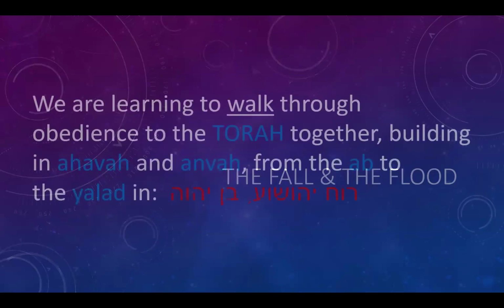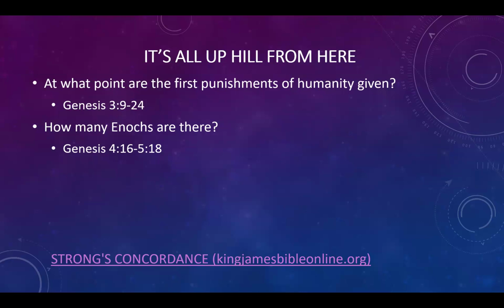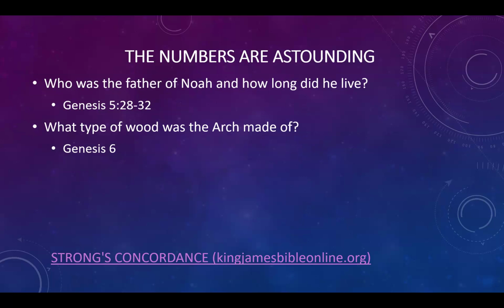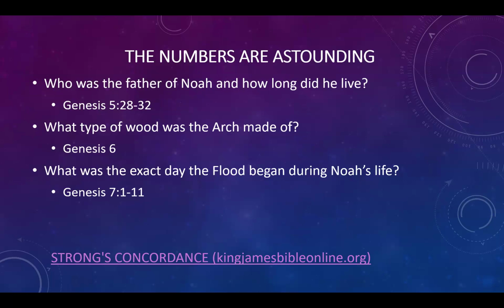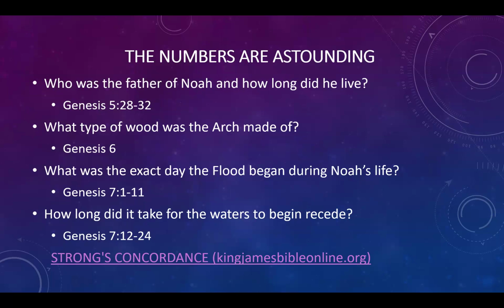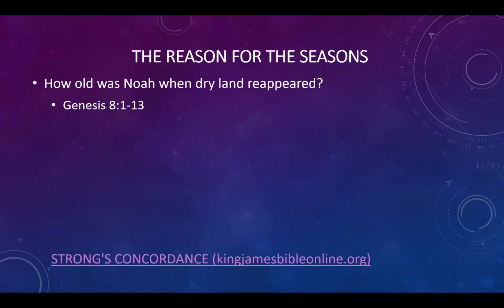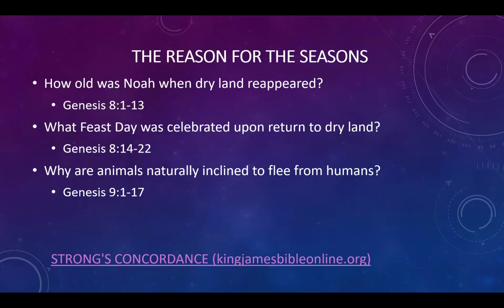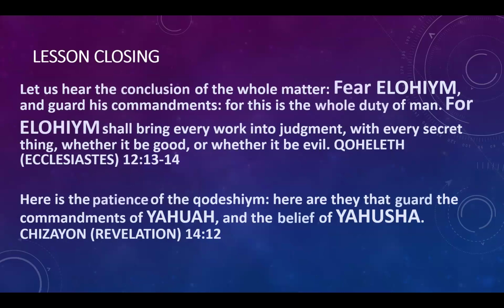The Fall and the Flood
The continuation of the Line-by-Line Series for Bayith Padah Ibriym.

May this message be pleasing to The Most High-Yah.
Tehilliym (psalms) 68:4